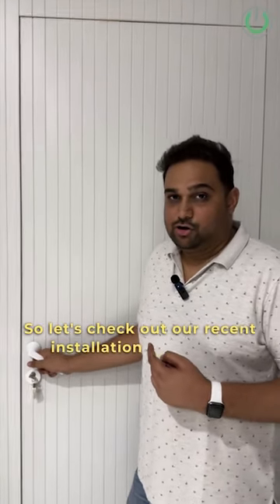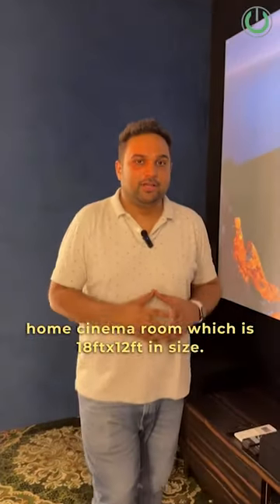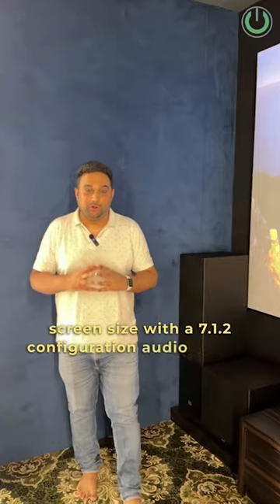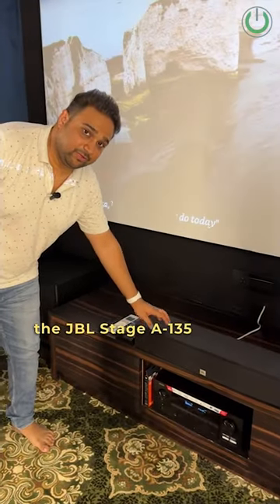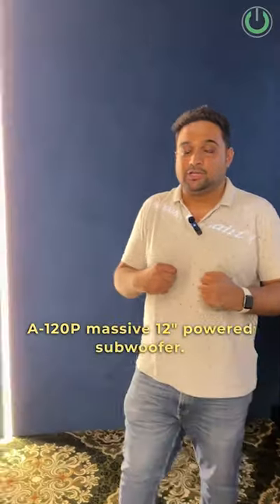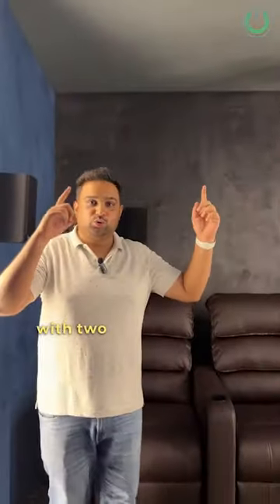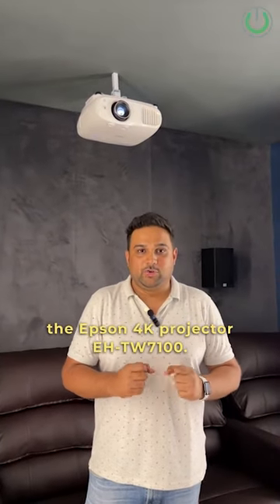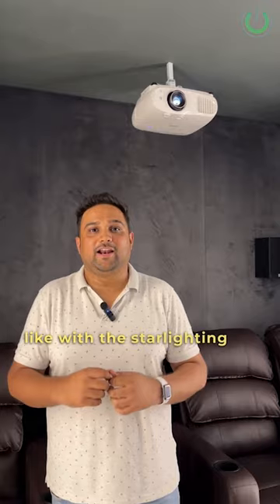Have you checked this new Home Cinema Room that we installed? homecinema hometheater #7.1.2config